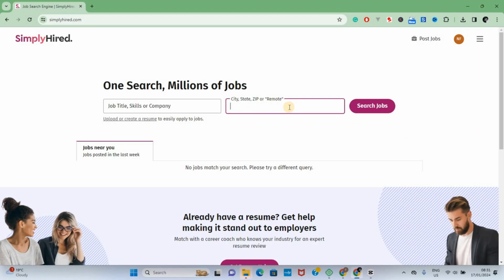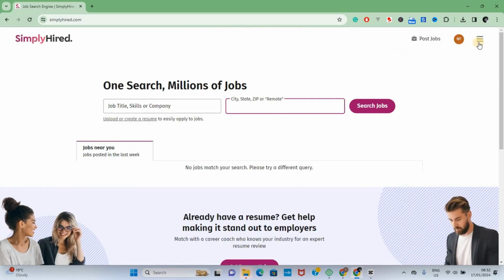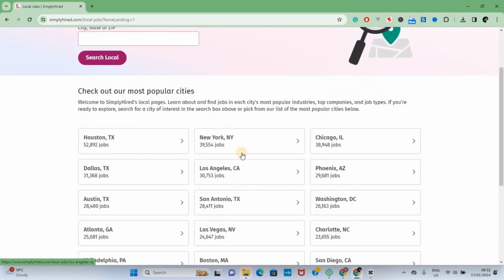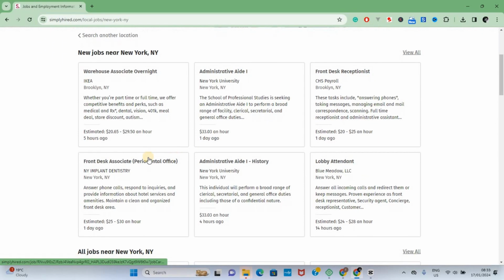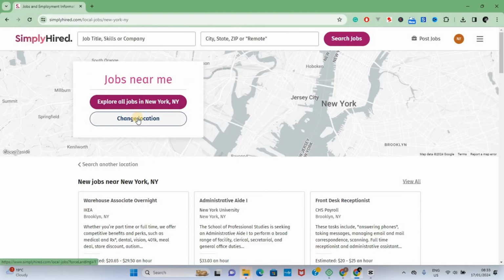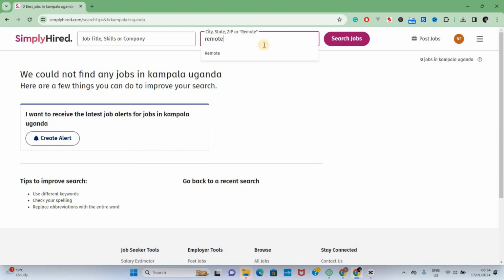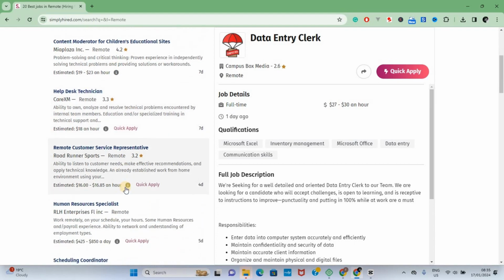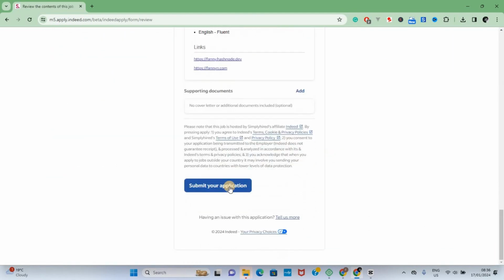How to Search for Local & Remote Jobs on SimplyHired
Looking for a new job? In this video, we explore the vast world of employment opportunities on SimplyHired. Whether you're looking for a local or remote job, SimplyHired has got you covered. Don't miss out on the chance to advance your career and find your dream job.